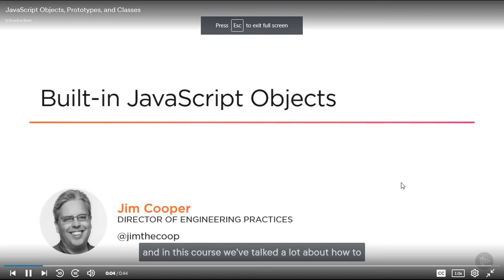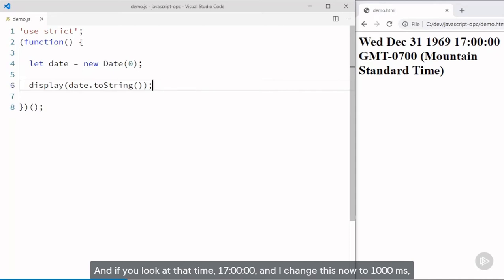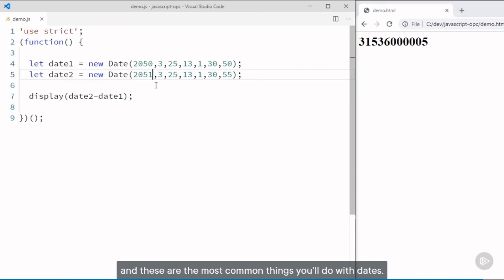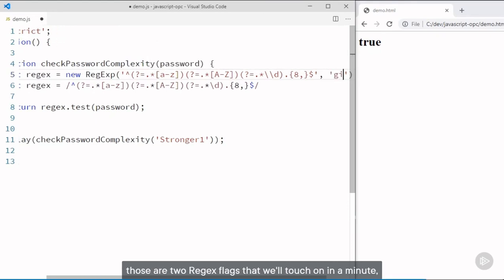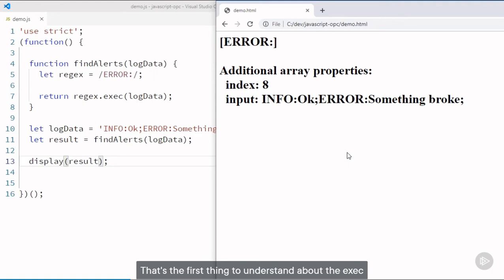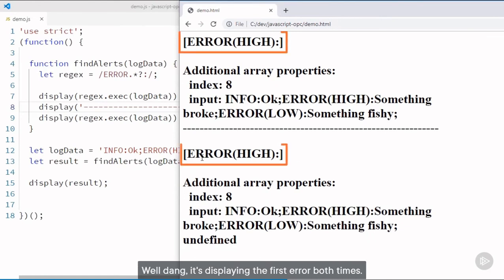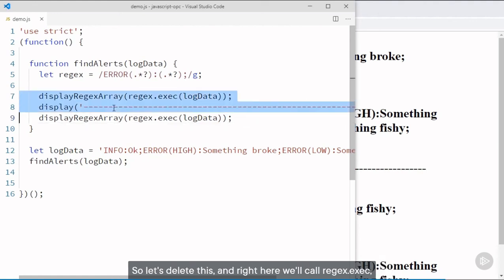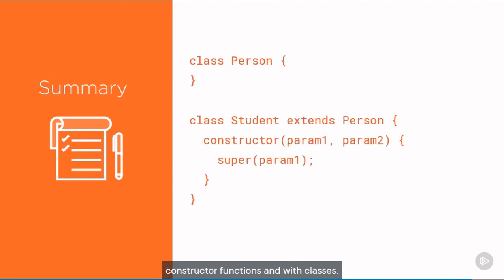JAVASCRIPT OBJECTS PROTOTYPES AND CLASSES | CHAPTER:6 USING BUILT IN JS OBJECTS